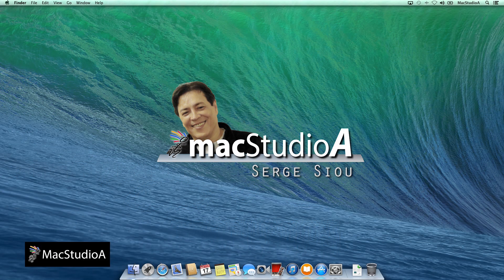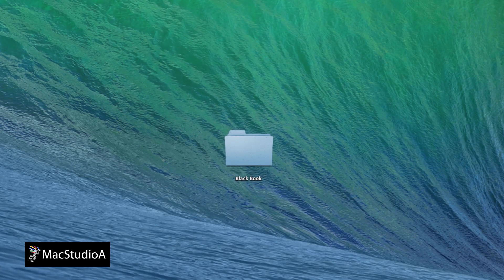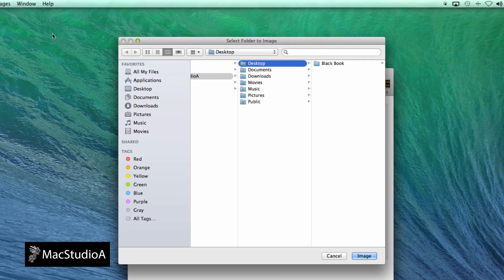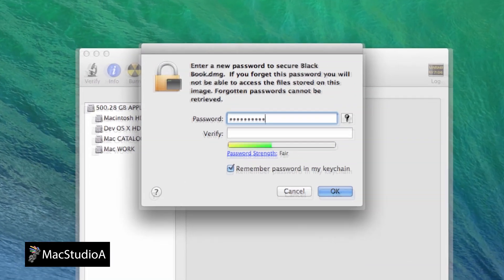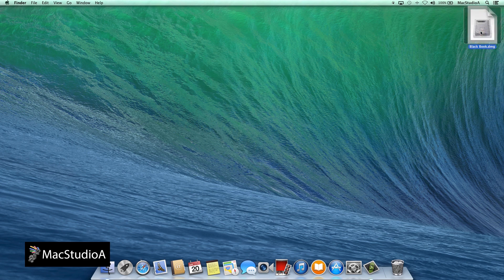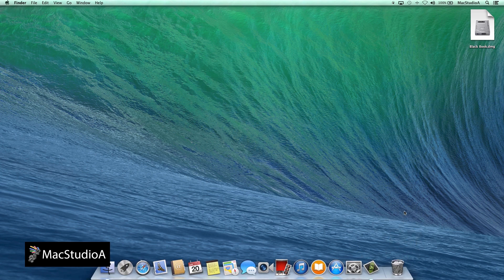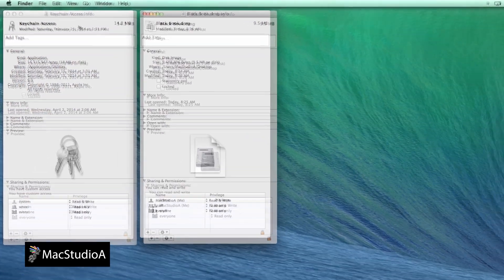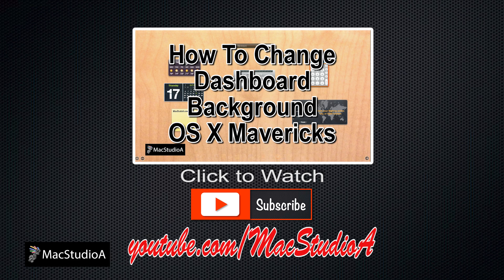How To Password Protect an Existing Folder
How to Encrypt an Existing Folder with Password Protection in OS X .Create a Password Protected Folder in Mac OS X Yosemite and Earlier.

Recommended Gear
2TB Thunderbolt and USB 3.0 Portable Hard Drive
4TB USB-C and USB 3.0 Portable Hard Drive
5TB Rugged Thunderbolt / USB-C Mobile Drive

Compatible For: Disk Utility in OS X Yosemite and Earlier.

Apple's Intel Based Systems:
Mac mini
iMac
Mac Pro
MacBook Air
MacBook Pro

RAW SCRIPT:
In this Episode: How To Encrypt and Password Protect A Folder in OS X.

I have also included a Bonus part at the end showing how to change the Icon of the Default Password Protected File from this to this.

To Encrypt and Password Protect all the files in a Folder is a relatively easy process, In this example, I'll protect the Folder named Black Book.

Launch Disk Utility and from the Disk Utility menu bar, click on File then select New and then click Disk Image from Folder...

Then select the Folder to Encrypt and Password Protect, which in my case is the Black Book Folder and  located on the Desktop, then click the Image button here.

Now click on the Image Format Drop-down list and select read/write and from the Encryption Drop-down list, choose 128-bit.

After pressing the Save Button, an Encrypted file will be created with the Black Book folder in it and then a Pop-Up Windows will appear so that you can Password Protect the dmg and all its content, which is basically the Black Book Folder.

After choosing a Password make sure to Un-Check...Remember Password in my keychain otherwise it will defeat the purpose of Password Protecting a Folder.

You can now delete the Original Black Book folder as you have it protected in the Black Book dmg file.

Now, whenever you double clicking on the Black Book dmg file, you will be asked to enter the Password that you just set, after entering your password, a mounted disk will open...

just double click on the  mounted disk to view or add more files to the Black Book Folder and eject or un-mount the Disk when finished by dragging it to the Trash.

As promised...the Bonus bit.

To change the Icon of the Protected file, Control-click or right-click on an Icon that you want to use...in this example I'll use the Keychain Access Icon and select Get Info..

Do the same for the Black Book dmg File.

Now click on the Keychain Icon here...you will know if it's selected because there will be a blue glow around the icon, and from the  Finder menu bar, click Edit and select copy.

Likewise, click on the Black Book Icon here and then from the Finder menu bar, click Edit and select Paste.